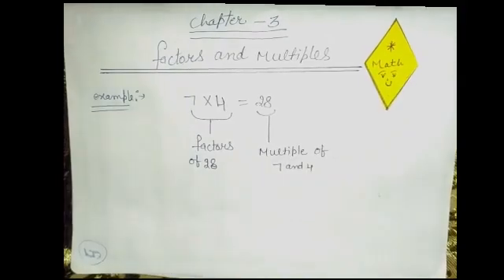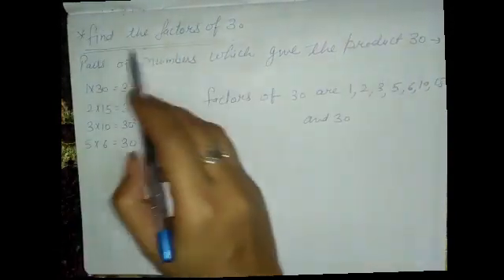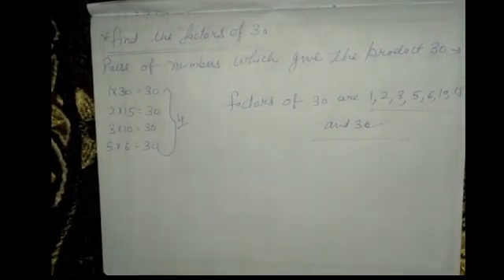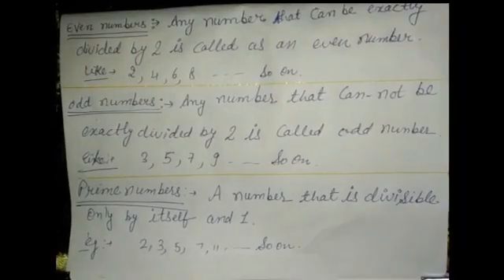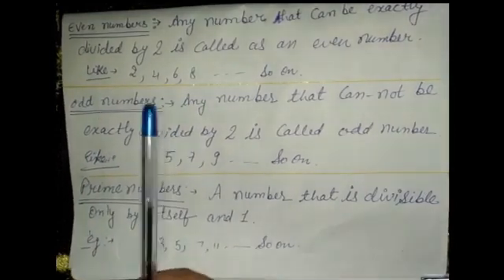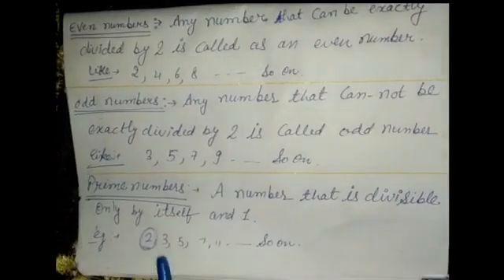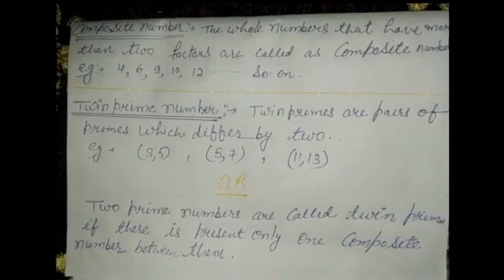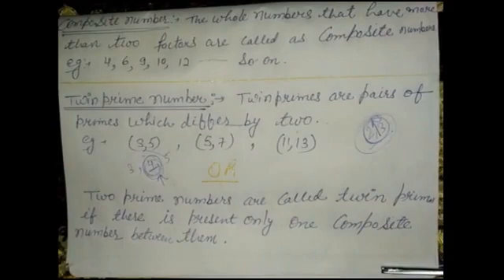Grade V: chapter 3 (part 2)by isha mam